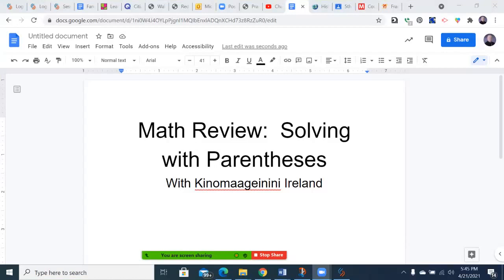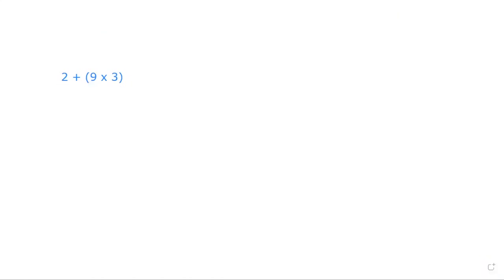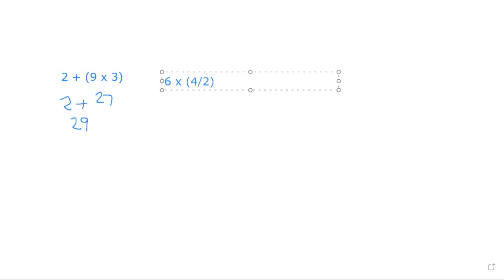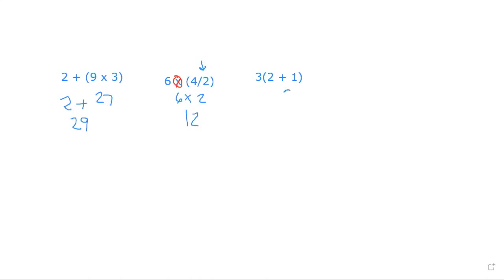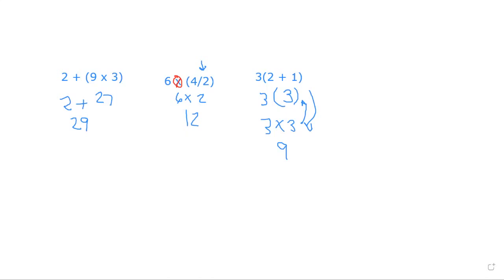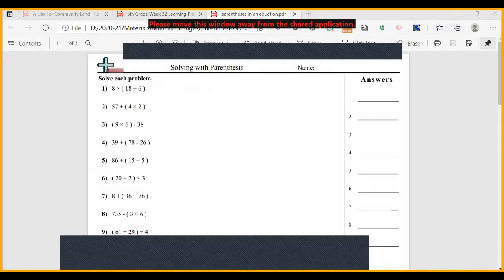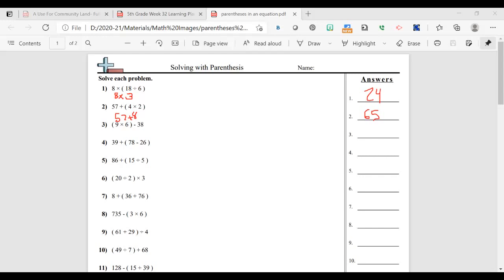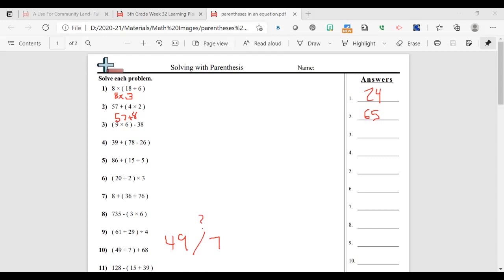Grade 5 Math Review: Parentheses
Review of when to solve the operations within the parentheses.